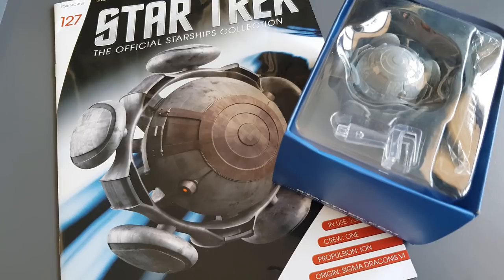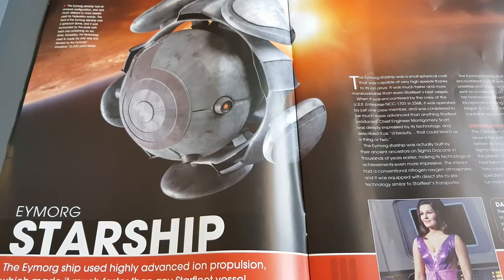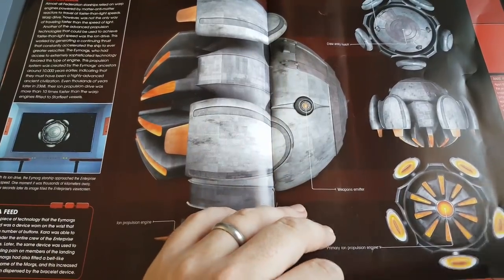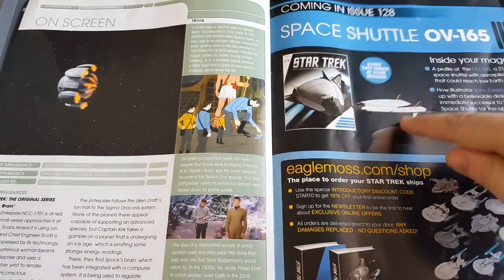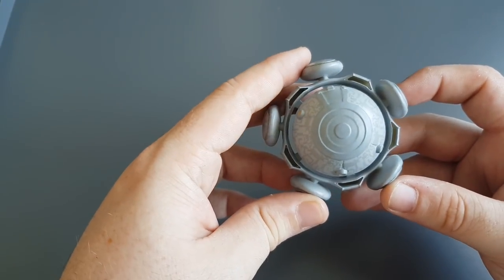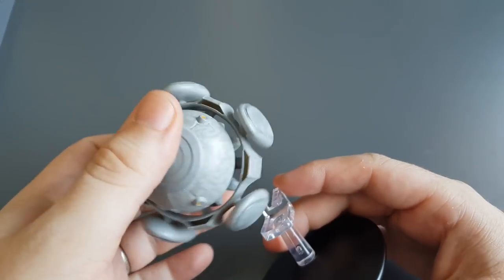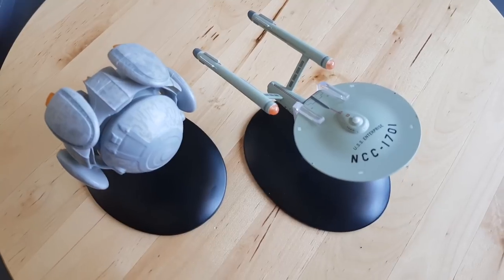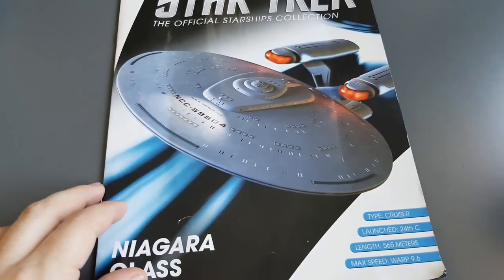Star Trek Starships Collection Eymorg Starship Issue 127 Review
Join me

This brand new collection of models from the STAR TREK universe which includes all
the most significant vessels from all five  STAR TREK TV series.

Cya